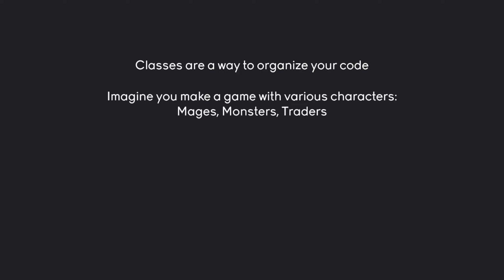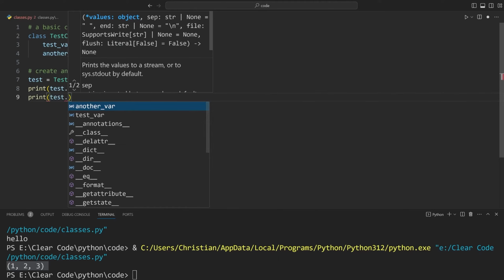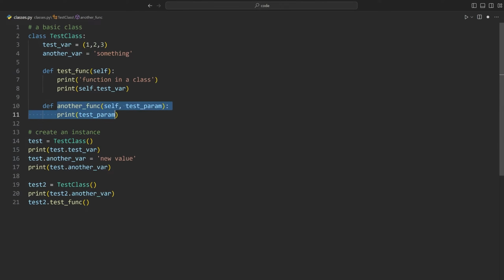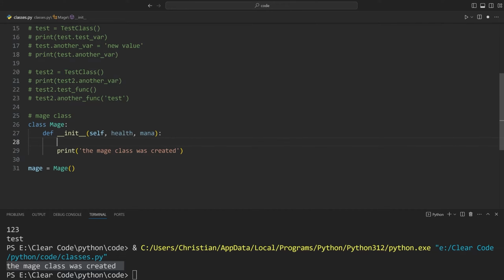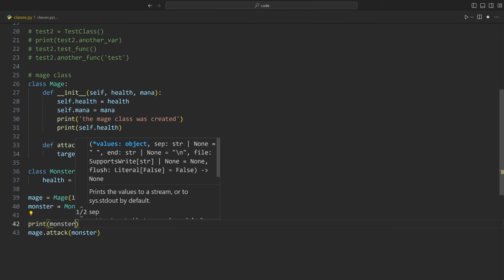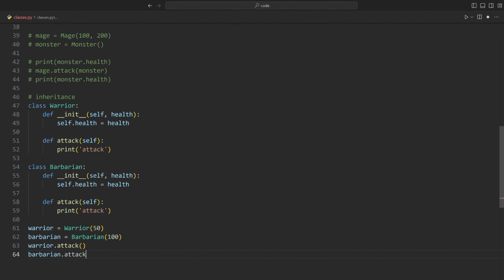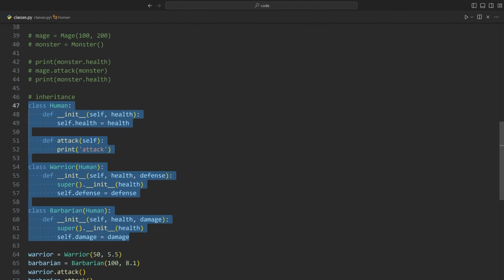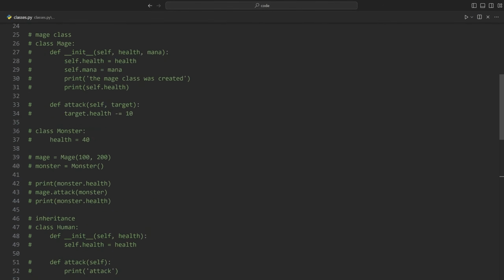Python Crash Course #8 - Classes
In this Python crash course tutorial series, you'll learn all the basics of Python from the ground up.